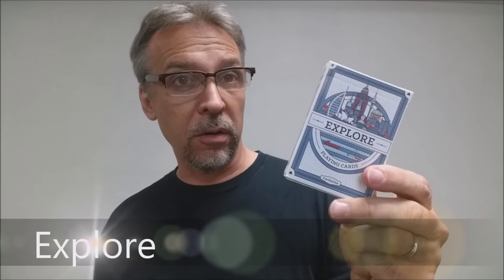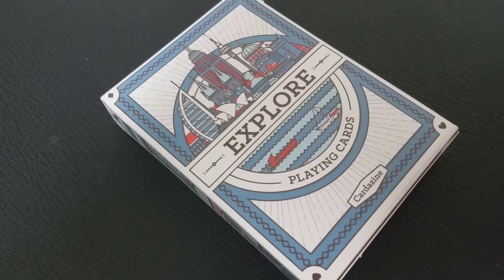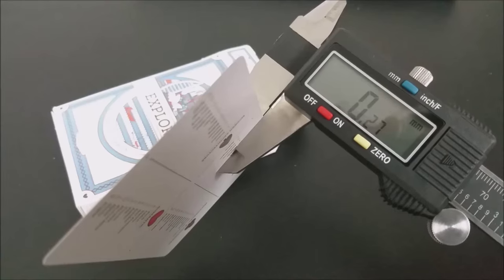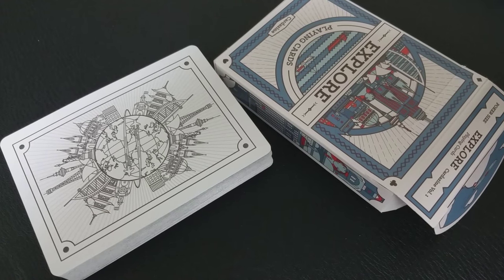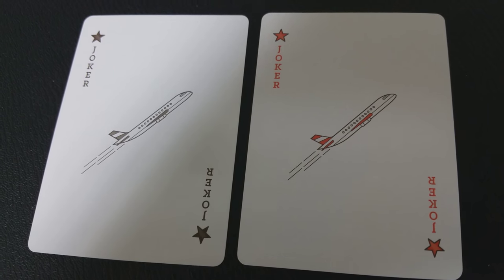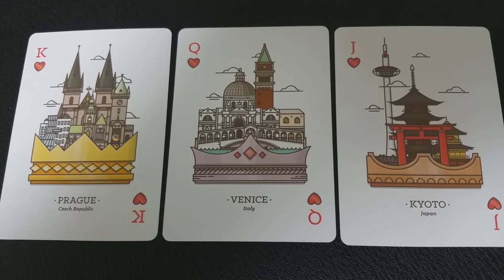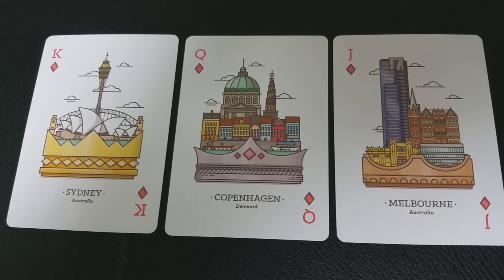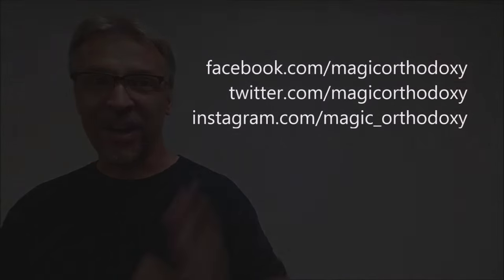Deck review: Explore Playing Cards - Cardezine